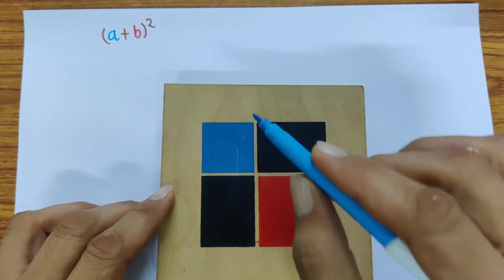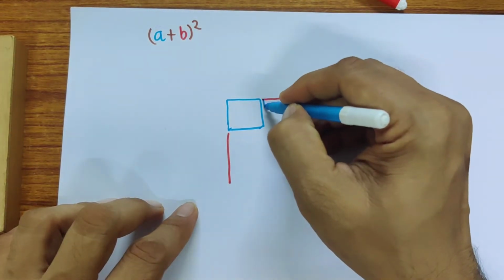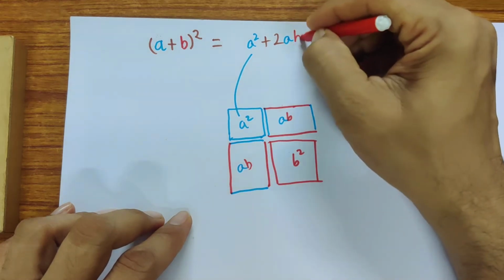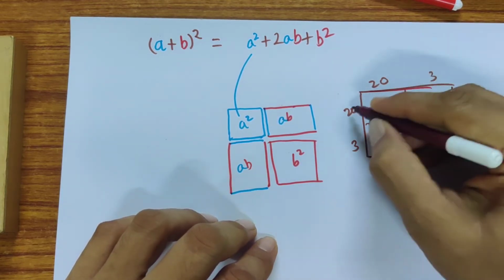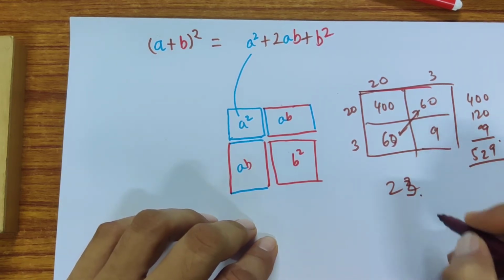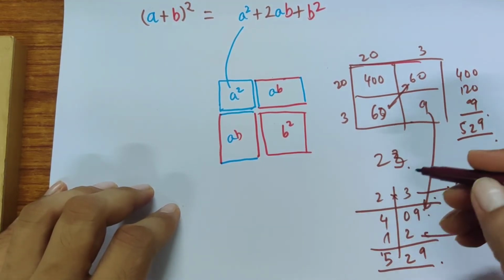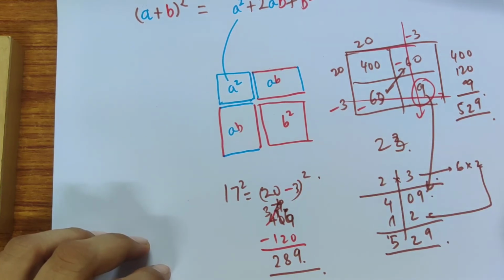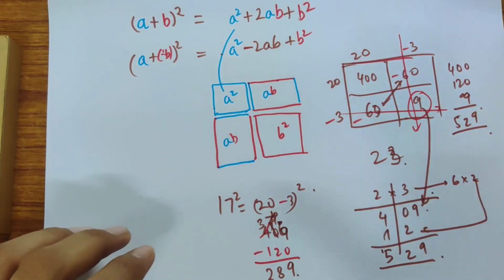(a+b)^2 with drawing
This video addresses the geometrical explanation of algebraic identity (a+b)^2.